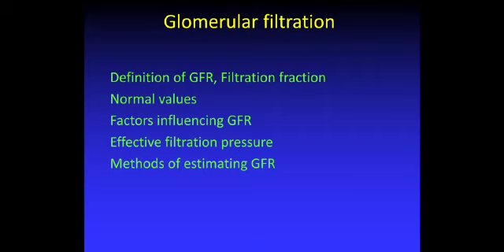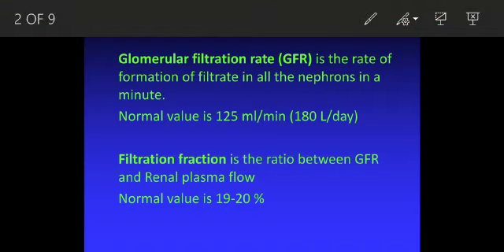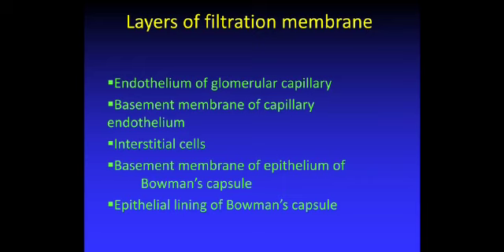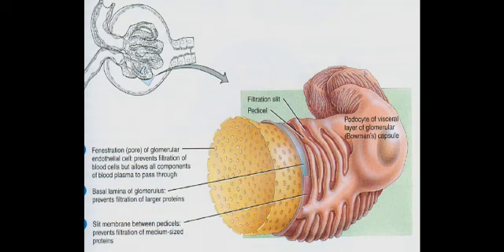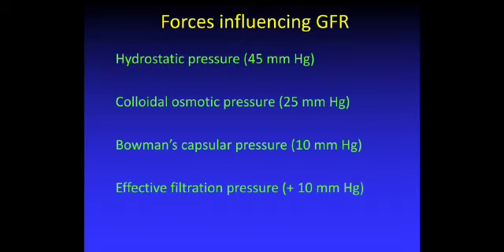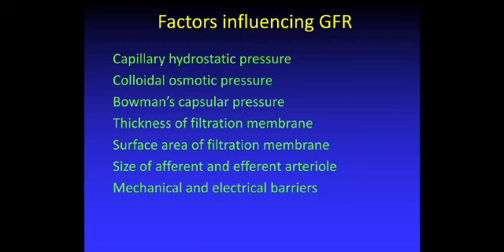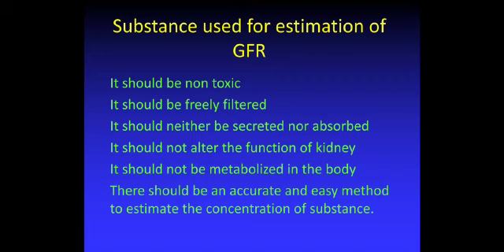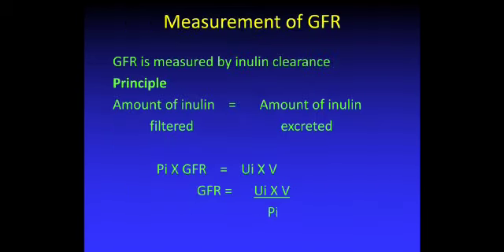19 05 2020 physiology Glomerular filtration 1st B sc